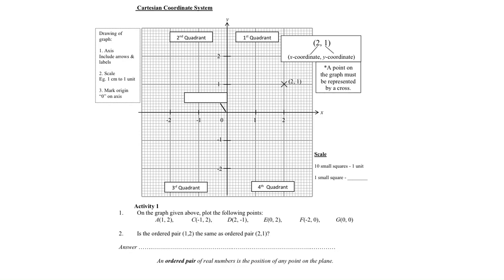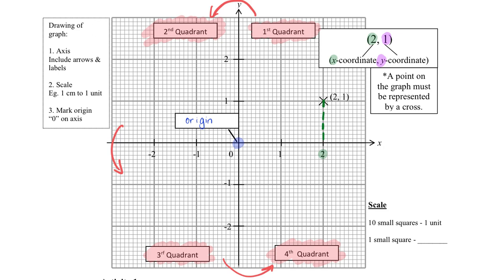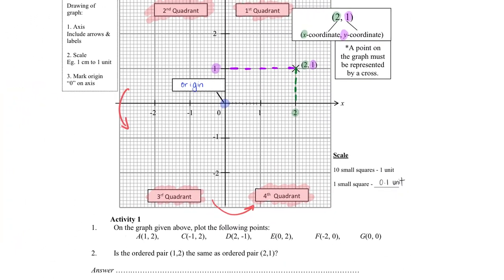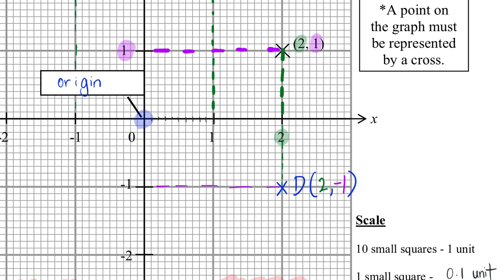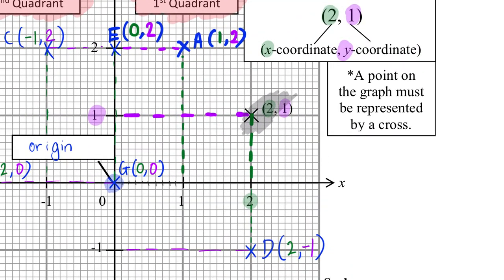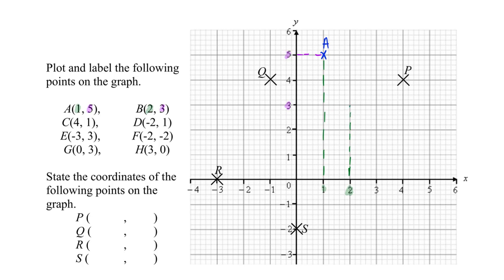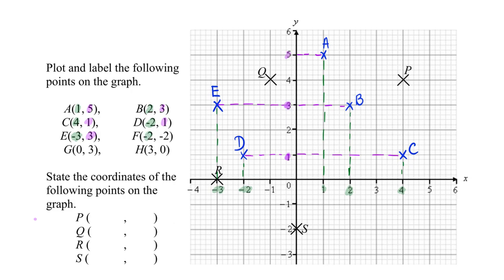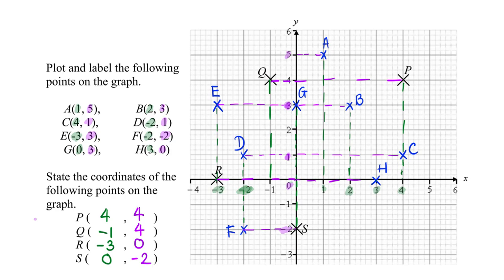Cartesian Coordinate System